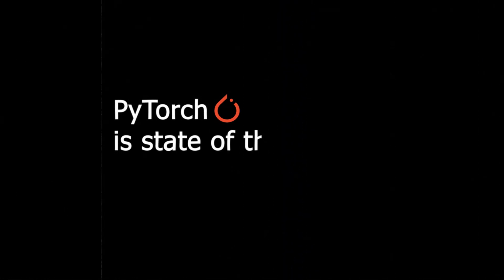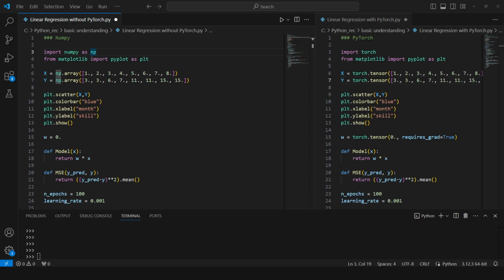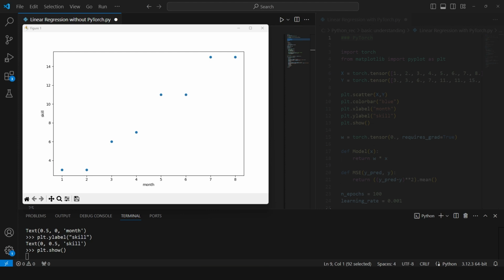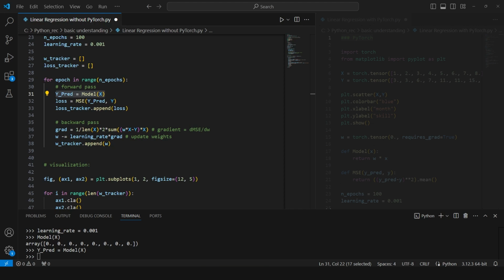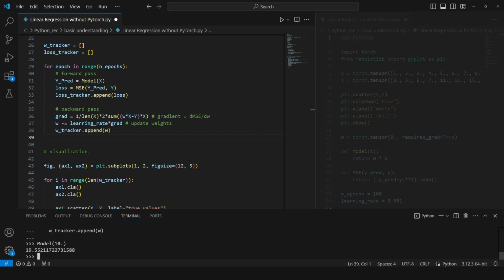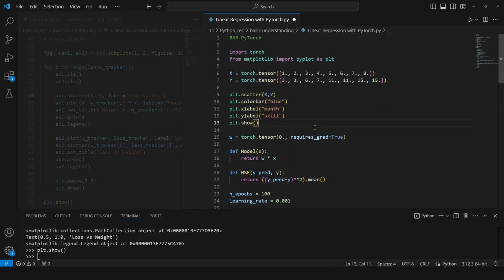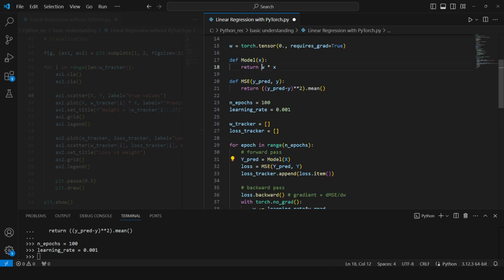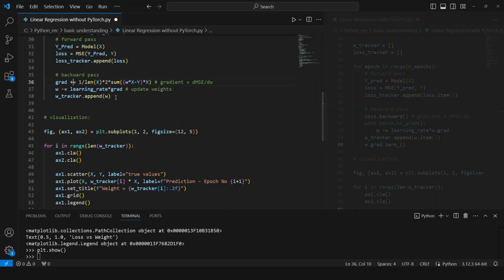PyTorch for Machine Learning and Neural Networks in Under 10 Minutes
Download my PDF on Neural Network Basics here for FREE! 💰

The code:

Skript 1:
### Numpy

X = np.array([1., 2., 3., 4., 5., 6., 7., 8.])
Y = np.array([3., 3., 6., 7., 11., 11., 15., 15.])

plt.scatter(X,Y)
plt.colorbar("blue")
plt.xlabel("month")
plt.ylabel("skill")
plt.show()

w = 0.

def Model(x):
    return w * x

def MSE(y_pred, y):
    return ((y_pred-y)**2).mean()

n_epochs = 100
learning_rate = 0.001

w_tracker = []
loss_tracker = []

for epoch in range(n_epochs):
    # forward pass
    Y_Pred = Model(X)
    loss = MSE(Y_Pred, Y)
    loss_tracker.append(loss)

    # backward pass
    grad += 1/len(X)*2*sum((w*X-Y)*X) # gradient = dMSE/dw
    w -= learning_rate*grad # update weights
    w_tracker.append(w)

# visualization:

fig, (ax1, ax2) = plt.subplots(1, 2, figsize=(12, 5))

for i in range(len(w_tracker)):
    ax1.cla()
    ax2.cla()

    ax1.scatter(X, Y, label="true values")
    ax1.plot(X, w_tracker[i] * X, label=f"Prediction - Epoch No {i+1}")
    ax1.set_title(f"Weight = {w_tracker[i]:.2f}")
    ax1.grid()
    ax1.legend()

    ax2.plot(w_tracker, loss_tracker, label="Loss curve")
    ax2.scatter(w_tracker[i], loss_tracker[i], color='red', label="Current Point")
    ax2.set_title("Loss vs Weight")
    ax2.grid()
    ax2.legend()

    plt.pause(0.5)
    plt.draw()

plt.show()

Skript 2:
### PyTorch

X = torch.tensor([1., 2., 3., 4., 5., 6., 7., 8.])
Y = torch.tensor([3., 3., 6., 7., 11., 11., 15., 15.])

plt.scatter(X,Y)
plt.colorbar("blue")
plt.xlabel("month")
plt.ylabel("skill")
plt.show()

w = torch.tensor(0., requires_grad=True)

def Model(x):
    return w * x

def MSE(y_pred, y):
    return ((y_pred-y)**2).mean()

n_epochs = 100
learning_rate = 0.001

w_tracker = []
loss_tracker = []

    # forward pass
    Y_pred = Model(X)
    loss = MSE(Y_pred, Y)
    loss_tracker.append(loss.item())

    # backward pass
    loss.backward() # gradient = dMSE/dw
    with torch.no_grad():
        w -= learning_rate*w.grad
    w_tracker.append(w.item())
    w.grad.zero_()

    ax1.cla()
    ax2.cla()

    ax1.set_title(f"Weight = {w_tracker[i]:.2f}")
    ax1.grid()
    ax1.legend()

    ax2.scatter(w_tracker[i], loss_tracker[i], color='red', label=f"w at Epoch No. {i+1}")
    ax2.set_title("Loss vs Weight")
    ax2.grid()
    ax2.legend()

    plt.pause(0.5)
    plt.draw()

plt.show()